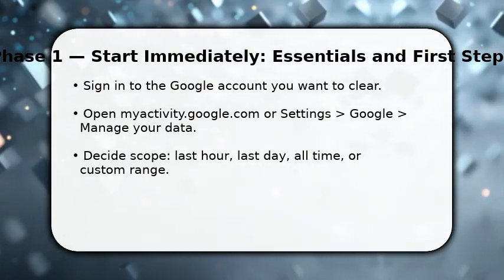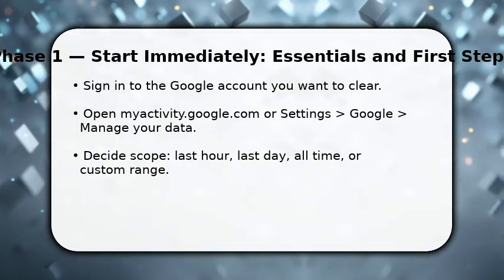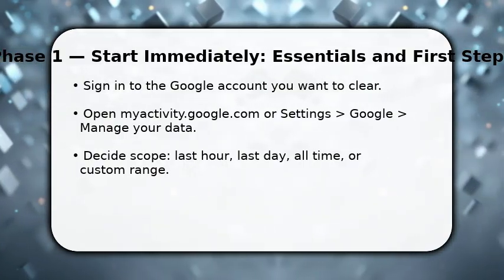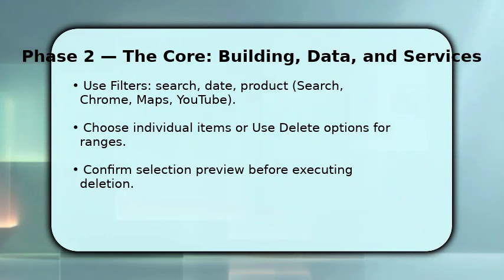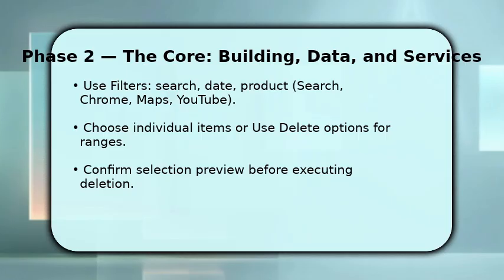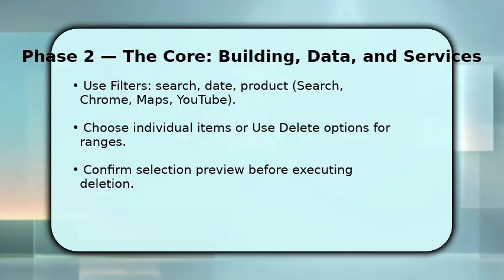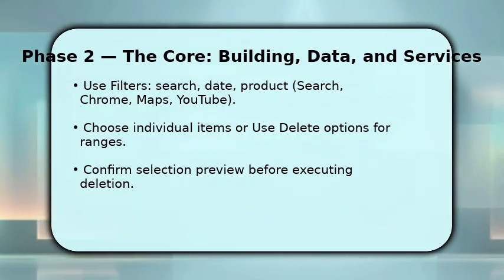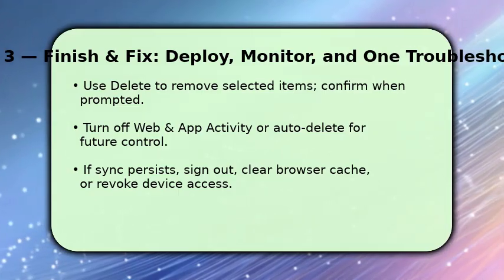How to Google Search History Clear - Full Guide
How to Google Search History Clear - Full Guide | 🔒 Surfshark VPN Deal — Stay private and secure. $1.99/mo + 3 Months Free ▸

Dive into the comprehensive guide on clearing your Google search history. Learn step-bythy ways to manage privacy and discover how easy it is with our detailed tutorial.

Google Search History, Clear Your Browser Data,